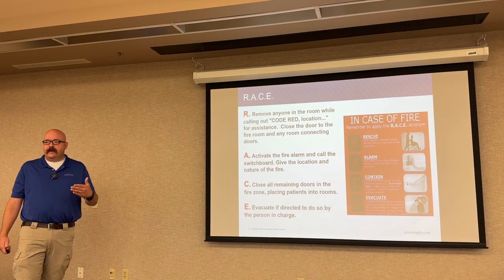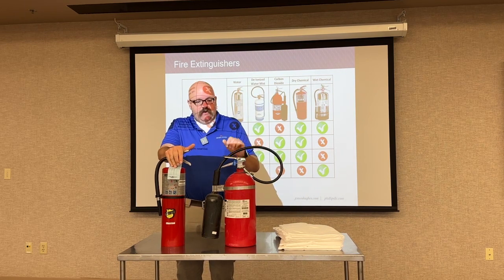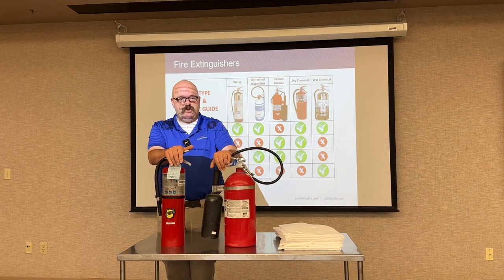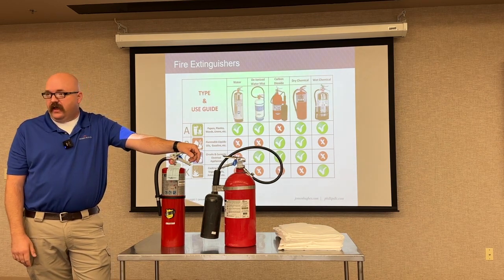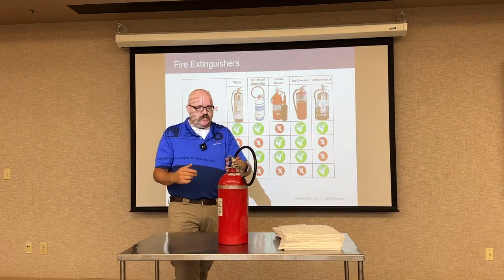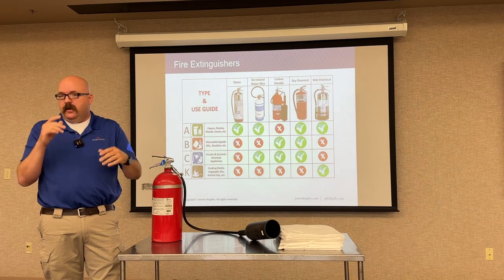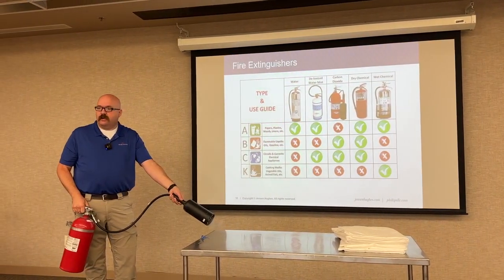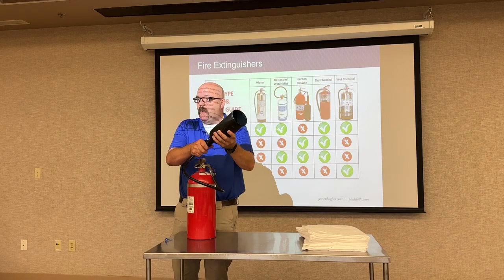Surgical fire safety 2023 - part 4